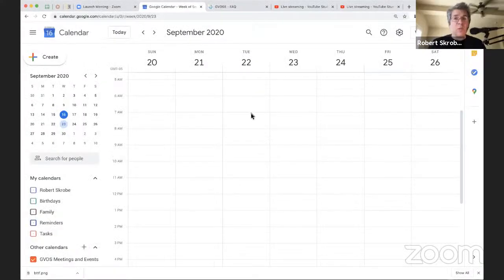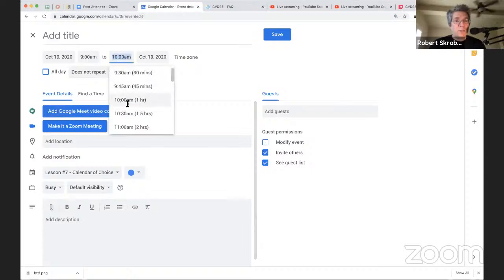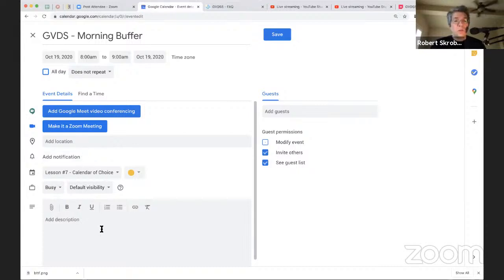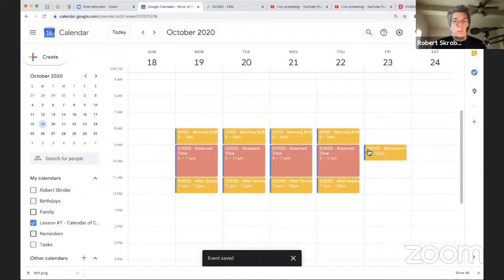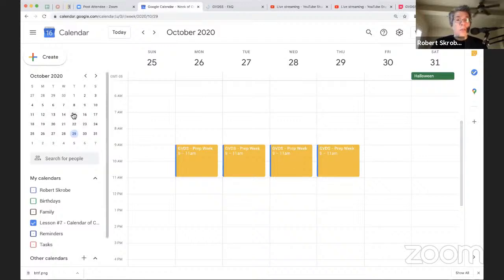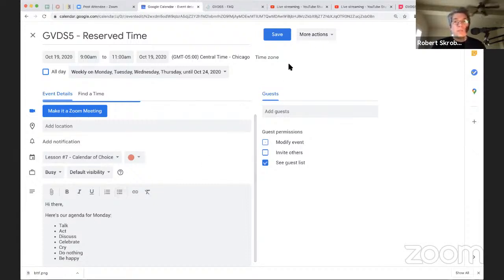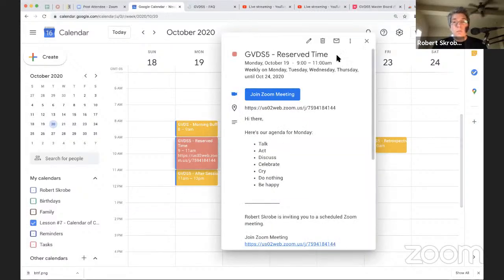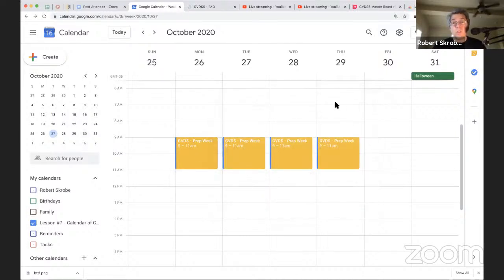GVDS-5 Training: 007 - Scheduling time for your sprint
It's important to allocate enough time for your virtual design sprint while managing your online and offline commitments.

In this video, I'll cover some of the basics of calendar management with the GVDS and how to properly calibrate your time for what's to come.